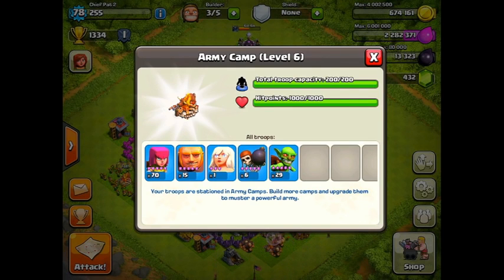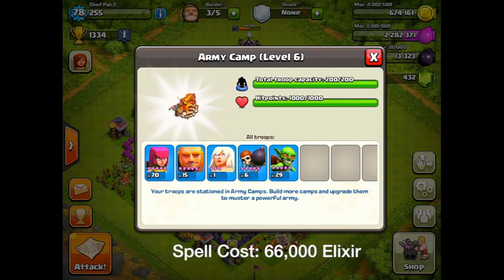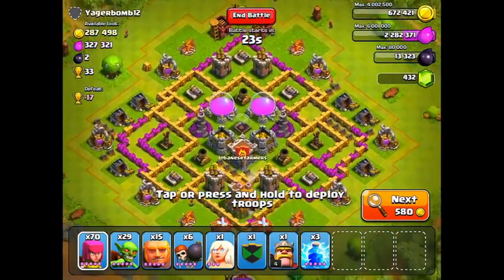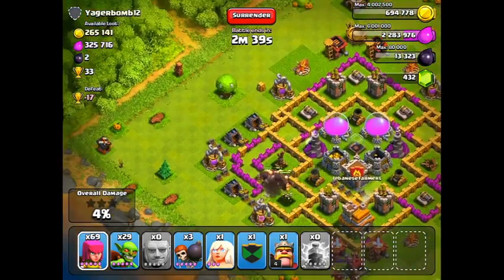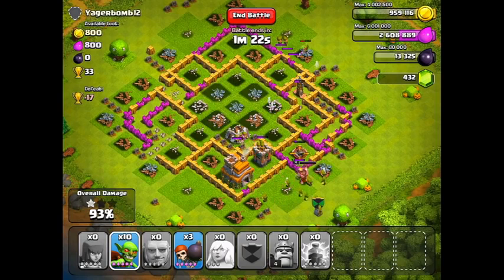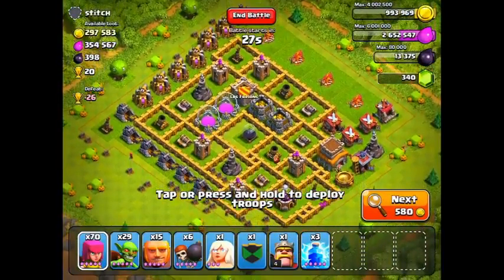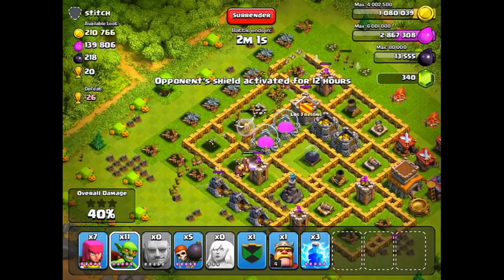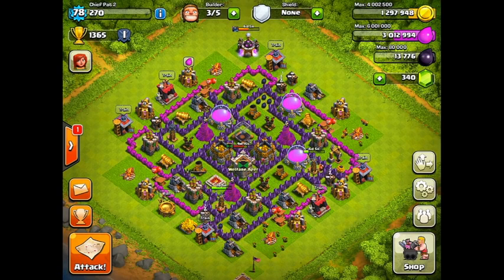Coc - Aggiornamento Clash Of Clans 2015: Clash Of Clans Ultimate Base Design / Clash Of Clans Comedy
Clash of Clans is a popular iPad/iPhone/iPod/Android game created by "Supercell". It has been available internationally on the iTunes store for free since its initial v1.7 release on 2 August 2012, and on the Google Play Store since 8 October 2013. From rage-filled Barbarians with glorious mustaches to pyromaniac Wizards, raise your own army and lead your clan to victory! Build your village to fend off raiders, battle against millions of players worldwide, and forge a powerful clan with others to destroy enemy clans.